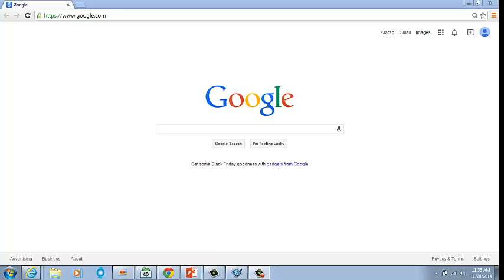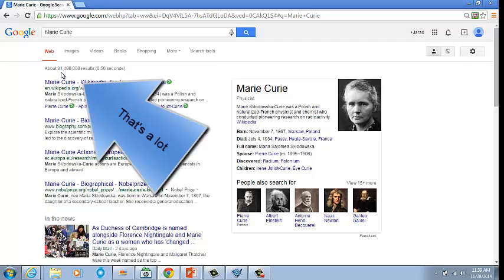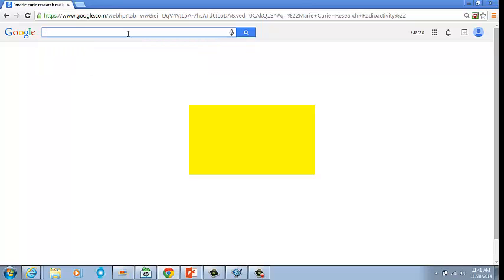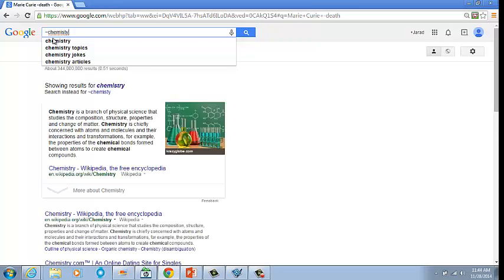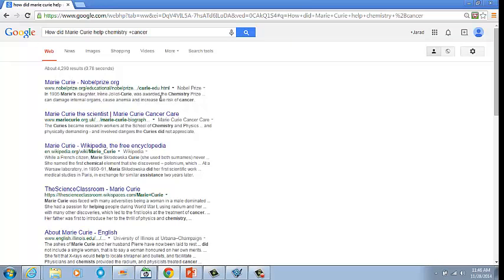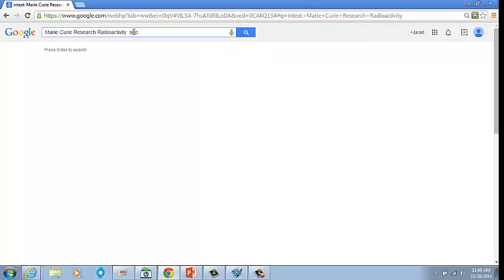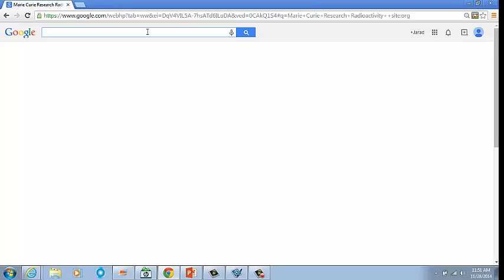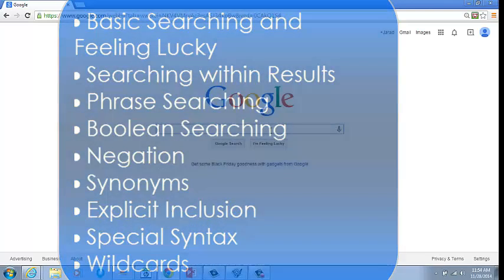How to Use Google for Research